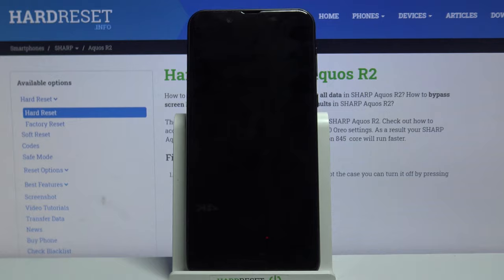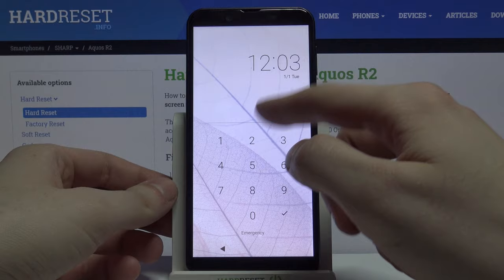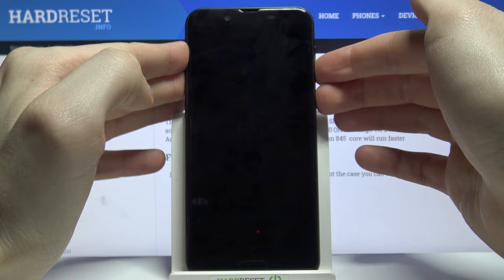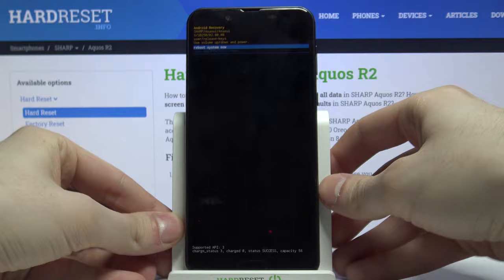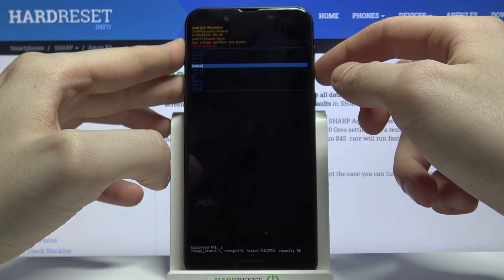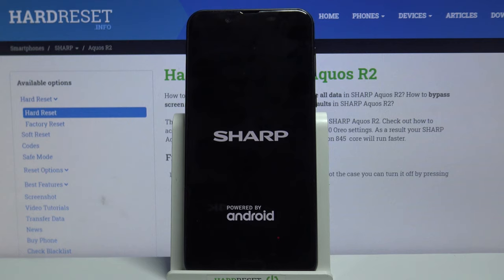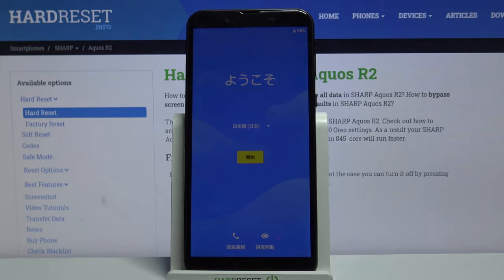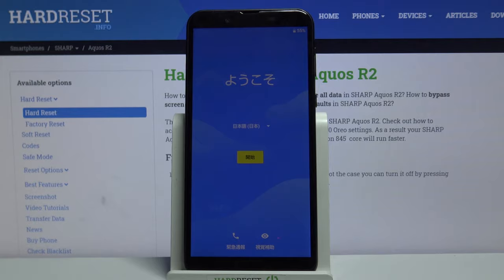How to Hard Reset SHARP Aquos R2 – Use Recovery Mode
Learn more info about SHARP Aquos R2:
Are you looking for a way to quickly reset all settings on SHARP Aquos R2? Open the attached video! Our specialist will show you how to enter the hidden menu and how to hard reset by Recovery mode. Find out how to quickly start the process of deleting settings and restoring settings to factory settings. Remember that this operation is irreversible, so we recommend you make a backup.